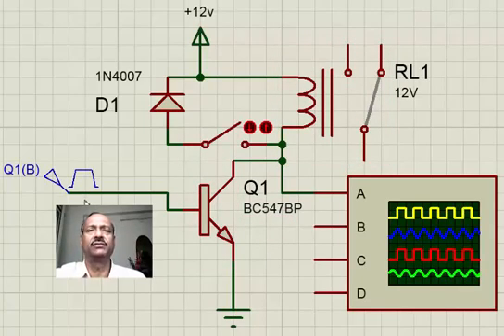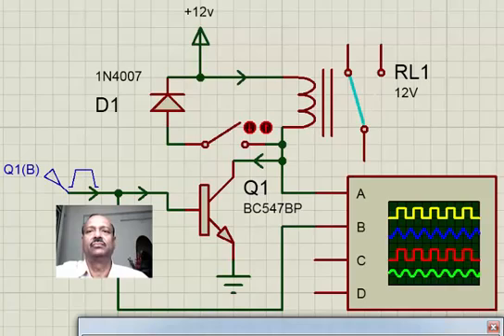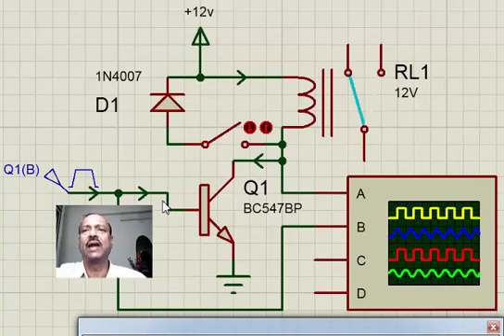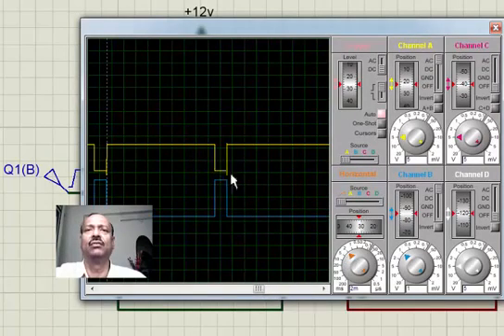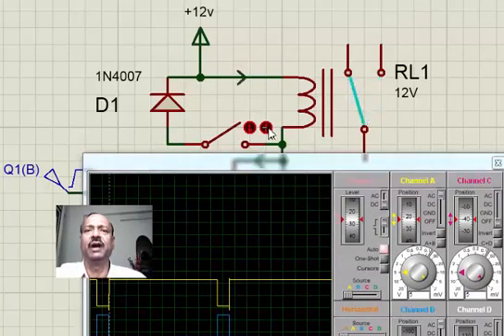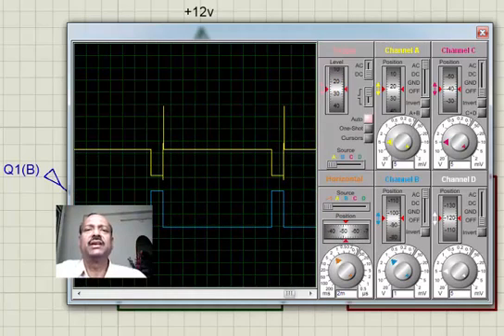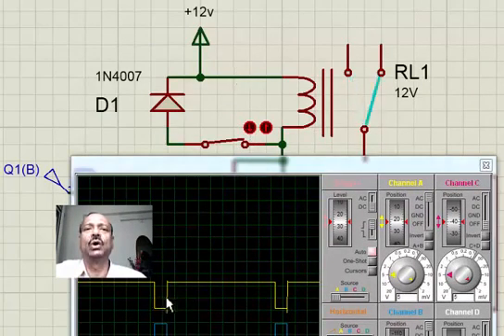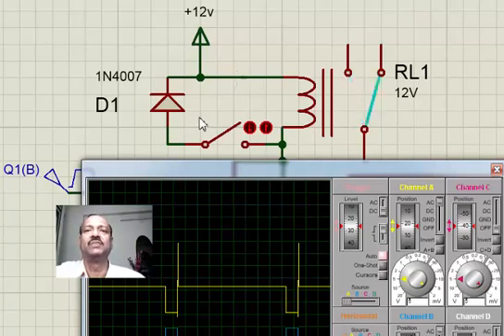practical use of reverse bias diode in relay using